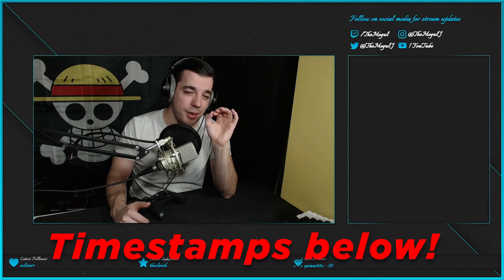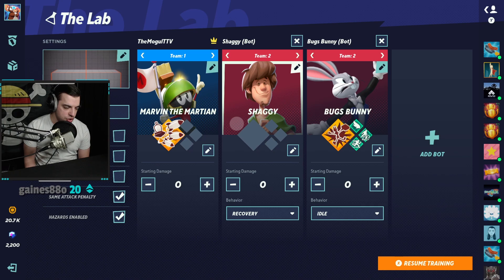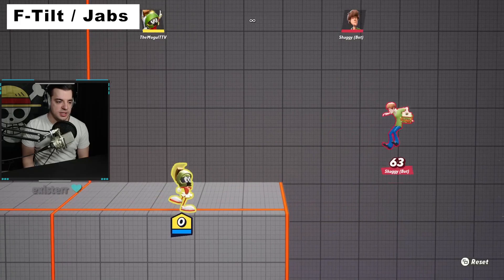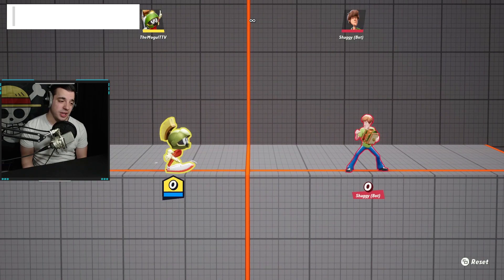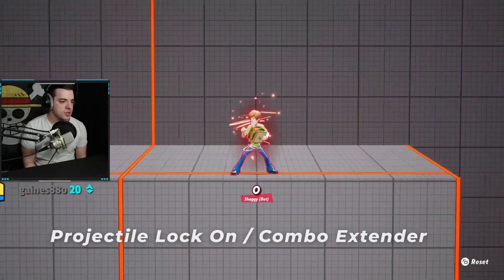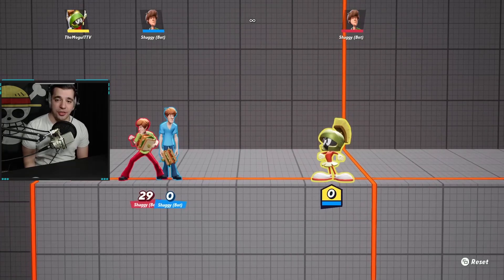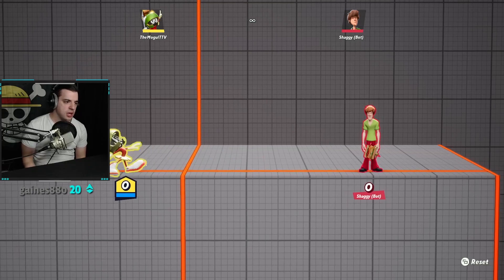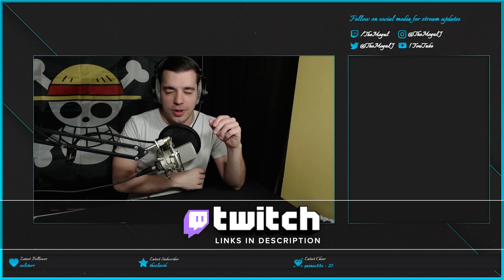HOW TO PLAY MARVIN LIKE A PRO!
Marvin the Martian is here in Multiversus, and you NEED TO KNOW how to play him like a pro!
There are lots of cool things Marvin can do - both combo wise and with his super cool kit! Today, the #1 Assassin player is going to break down EVERYTHING Marvin has to offer so you can play like a PRO!

TIMESTAMPS:

UNIQUE PERKS:
Button Perk 01:16
Heat Seeker 01:48
Up Air Tracking 03:03

MOVESET:
F-tilt / Jabs 04:16
Sair / Kick 04:58
Down Tilt & Down Air 05:31
Up Tilt & Up Air 06:24
Down Special 06:56
Side Specials 07:31
Neutral Special (Button) 08:32

COMBOS / ADVANCED
Bread and Butters 09:26
Best Moves to Use 09:46
Combo Guide / Example 10:31
Final Thoughts 10:56

Streams will be every Monday, Wednesday, and Friday at 2:30 PM CST / 3:30 PM EST